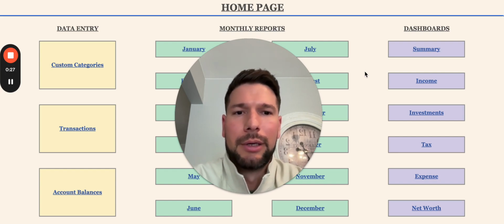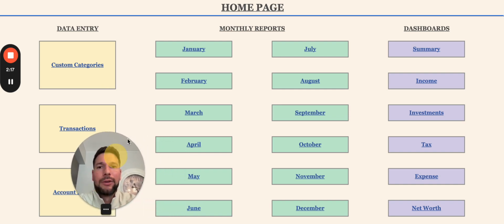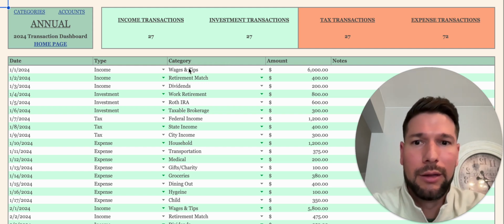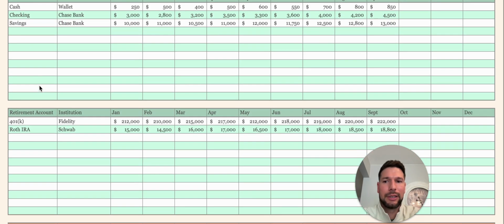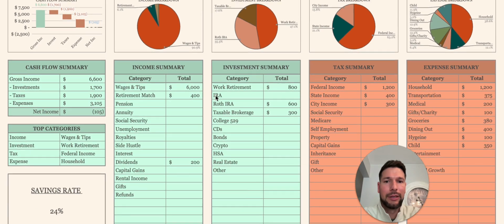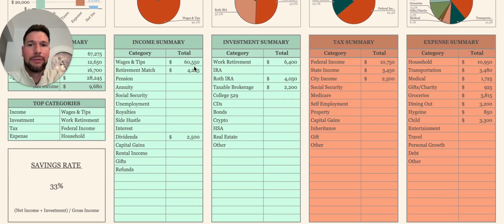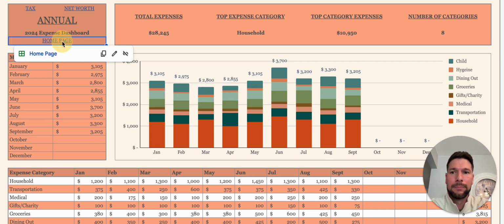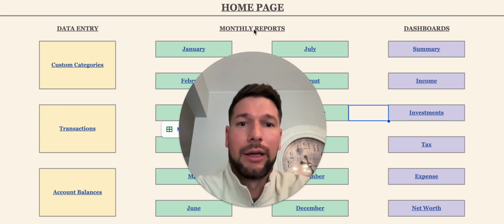Budget Template Google Sheets Tutorial | Budget Tracker | Bills | Expenses | Investments | Net Worth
INTRODUCTION:
Congratulations on making the decision to take a significant step towards financial empowerment with our Personal Finance Template. This tool is designed to help you manage your spending, track your net worth, and oversee your debts and savings with ease. We're excited to support you on your journey to financial independence and are here if you have any questions.

FEATURES:
• Built in Google Sheets
• Home page and simple navigation between the tabs
• Monthly report page for all 12 months
• Clearly defines where you need to enter data & the rest is automatically calculated
• Many automatically built dashboards to help you visualize your progress
• Works across any device that has access to Google Sheets

WHAT'S INCLUDED:
• 20 spreadsheet tabs included
• (1) Home Page for simple navigation
• (3) Data Entry pages (custom budget categories, transactions, & account balances)
• (12) Monthly Report pages
• (6) Annual Dashboards (summary, income, investment, tax, expense, & net worth)
• Full YouTube video tutorial
• Sample spreadsheet with mock data

WHAT YOU'LL NEED:
• Any device with an internet connection (computer, tablet, smartphone)
• A FREE Google account
• Basic computer knowledge (no prior spreadsheet expertise needed)

HOW IT WORKS:
• Once you place your order, you will immediately be sent information with how to access your copy of the template
• Create a copy of the template when prompted (only you will have access to this copy)
• Optional: watch the full YouTube video tutorial included
• Begin on your journey to financial freedom!